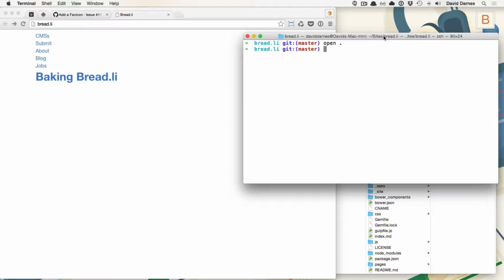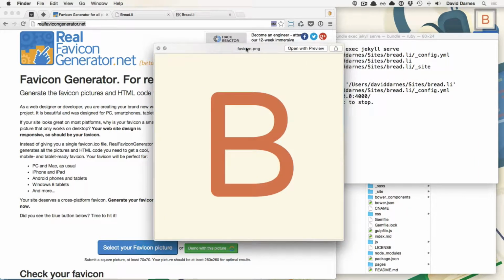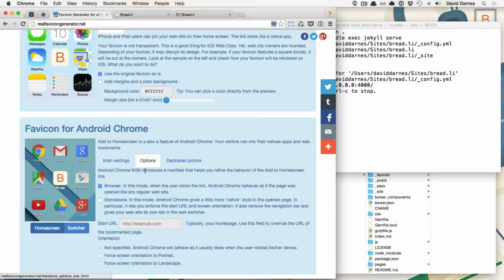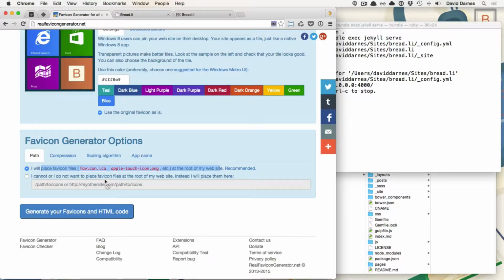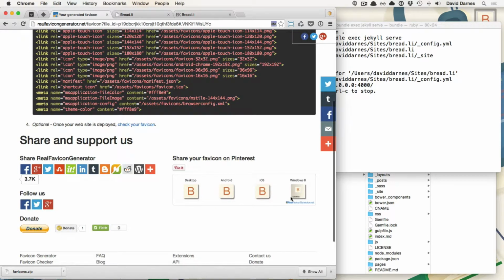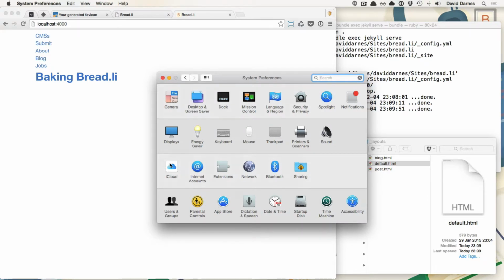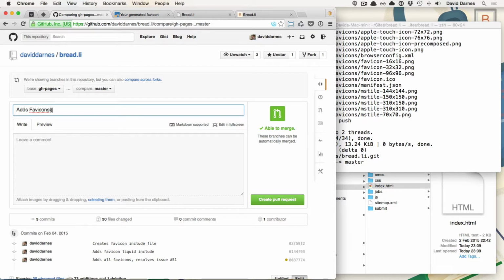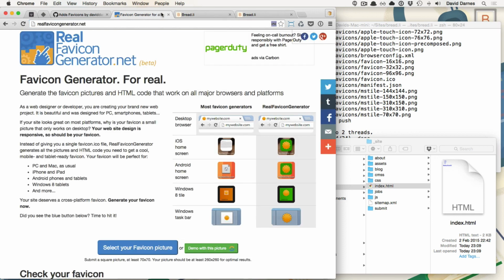Baking Bread.li #19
This one is simple, add a favicon… not simple you say? Well yes, due to the variety of our web browsing options adding a favicon has certainly got a lot more complex than just putting “favicon.ico” at the root of our site. Luckily there is a site that will sort it all out for us!